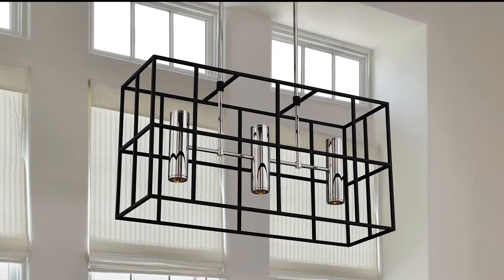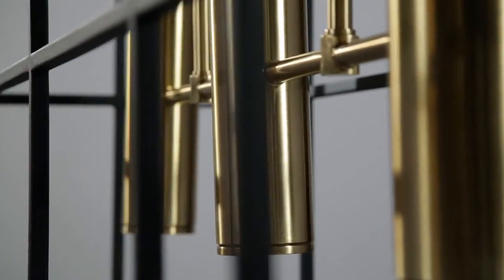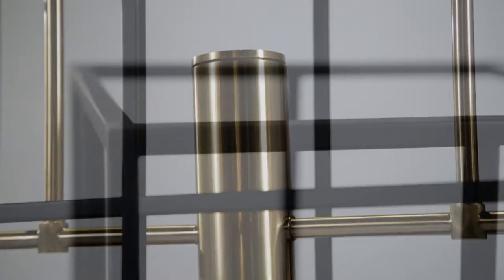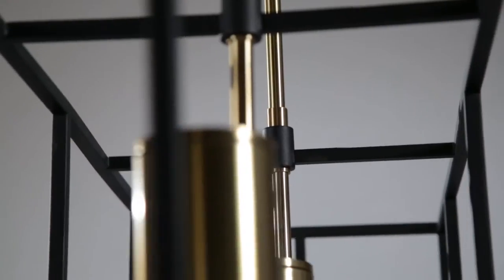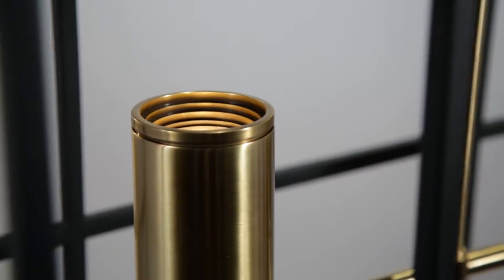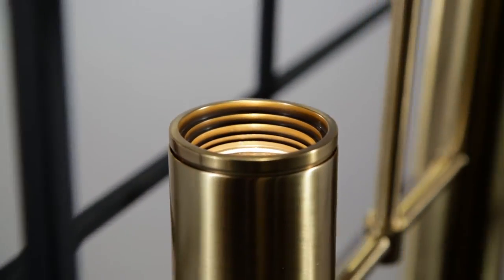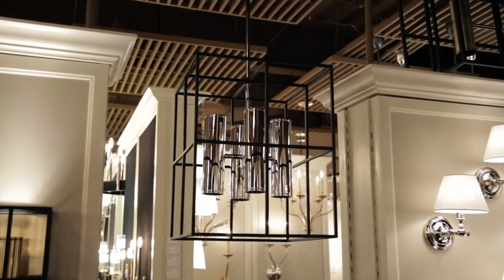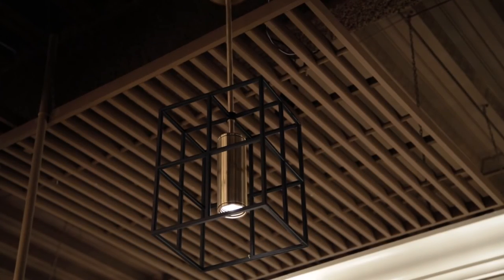LaGrange - Hudson Valley Lighting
With a finely textured black metal frame outlining negative space, the LaGrange fixture takes up a physical presence in the room it adorns. Hard lines and curved ones as well as mixed metals give this fixture a satisfying contrast, while handsomely concealed lamp sources create both up and down lighting. Offered in aged brass or polished nickel, LaGrange is available in two pendant sizes, an island light and a wall sconce.